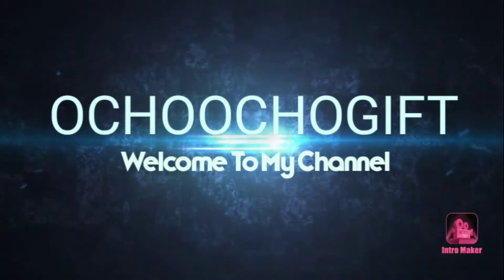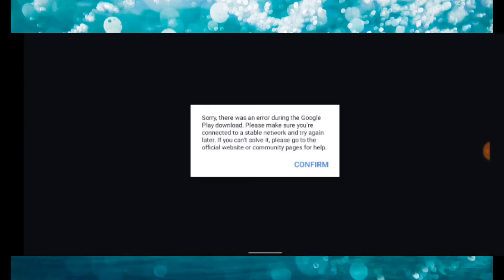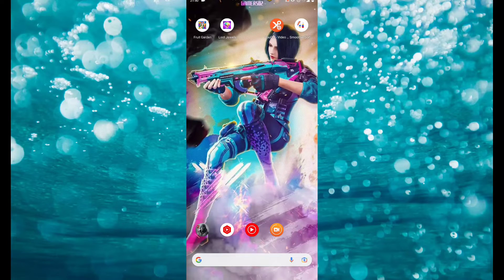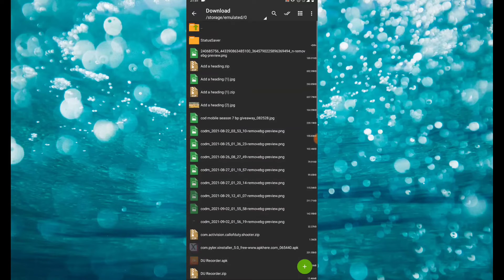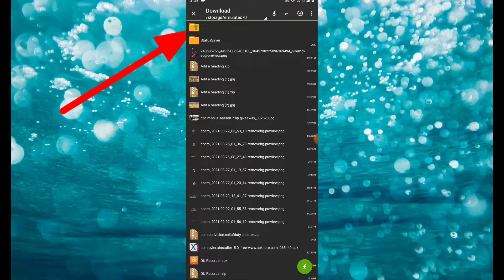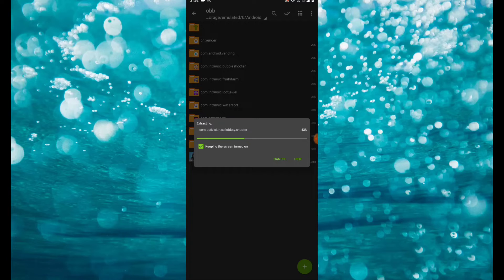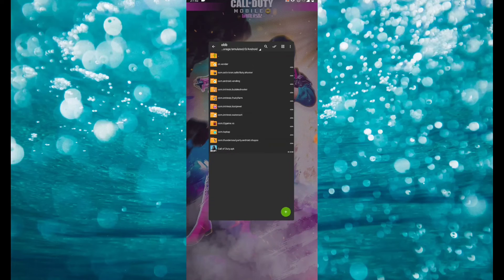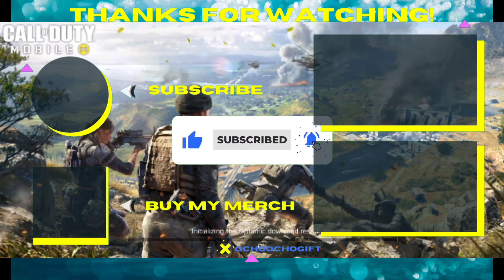Fix Call of Duty Mobile Google Play Download Error | How To Fix COD Mobile Sorry There Was an Error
Fix Call of Duty Mobile Google Play Download Error | How To Fix COD Mobile Sorry There Was an Error - Call of Duty Mobile Season 8

► OchoochogiftYT
Random Videos

► How To Change Profile Pic In Call Of Duty Mobile | Change Avatar In Call Of Duty Mobile Season 5

► How To Turn Off Auto Login In Call Of Duty Mobile | Disable COD Mobile Auto Login